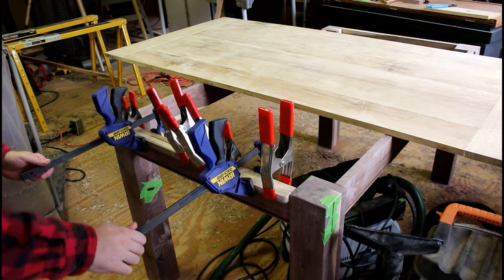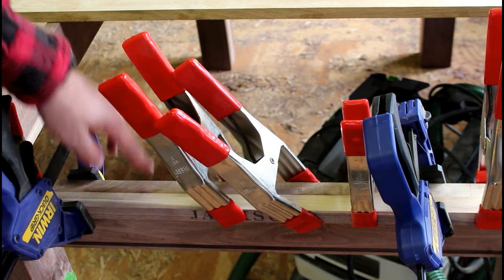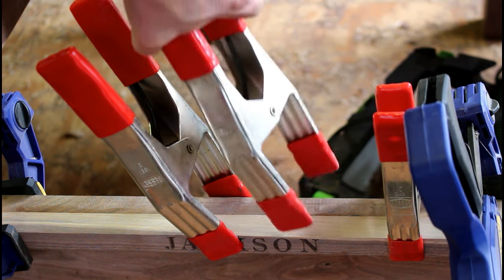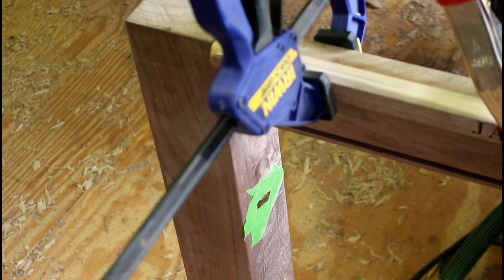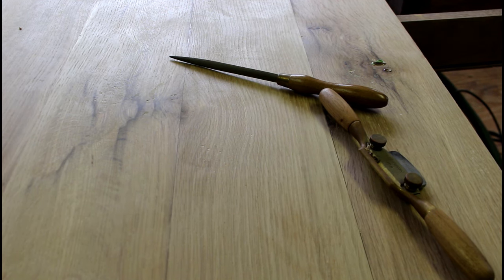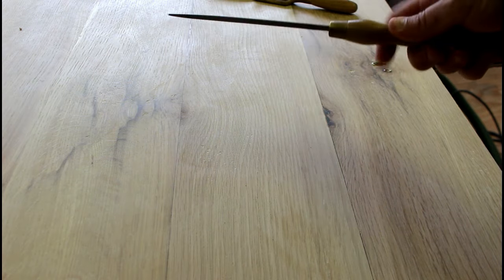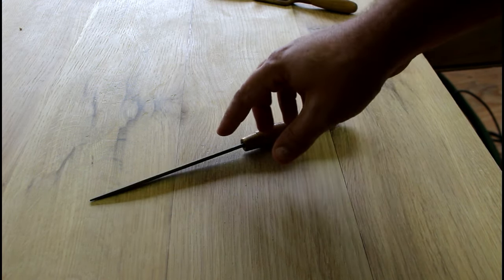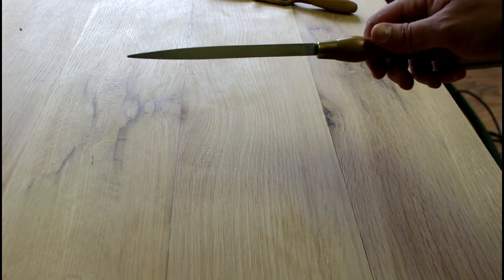SAWMILL DAY (Rain Delay)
This is a video I shot showing an average work day. I started out setting up my sawmill but that changed due to the weather. I then went inside my shop and continued working on my farm table build.

Blazingnailgun YouTube Channel

Lie Nielsen Spoke Shave (Brian Boggs edition)